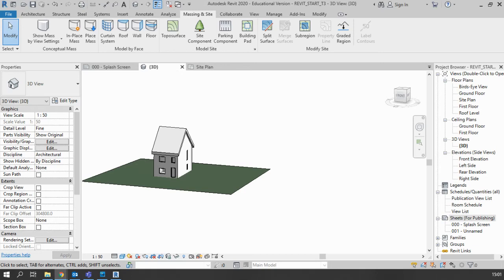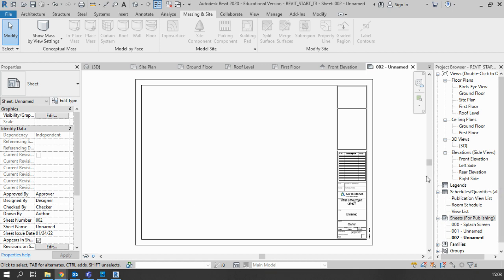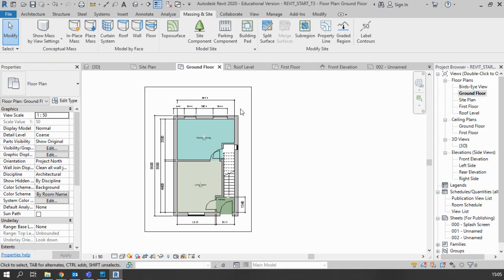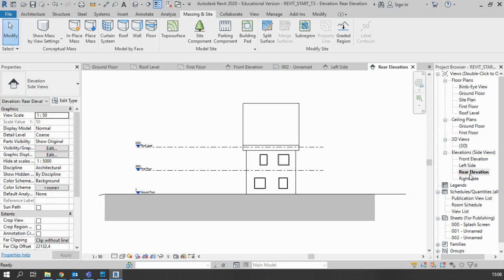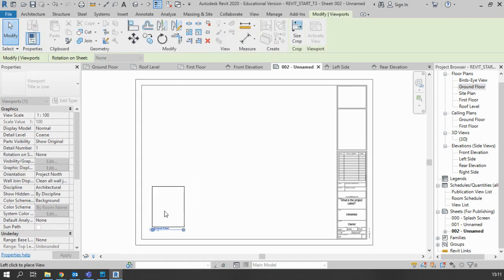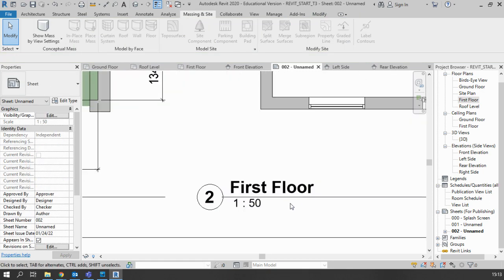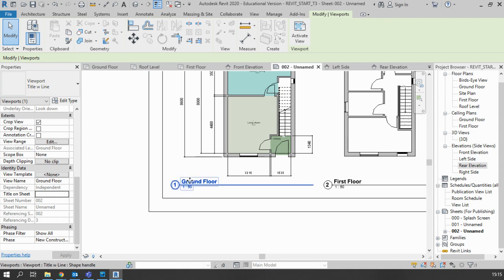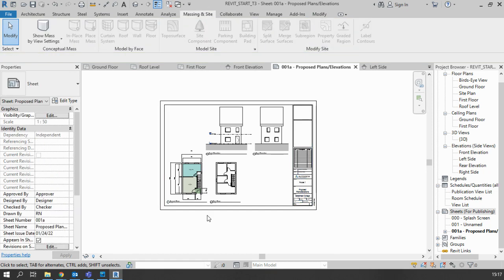Tutorial 10 _Creating Drawing Sheets